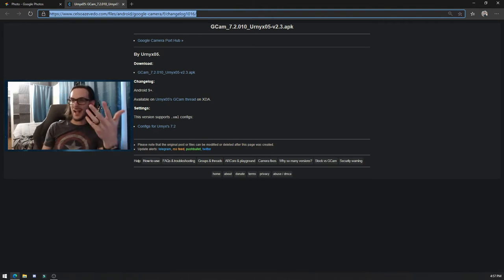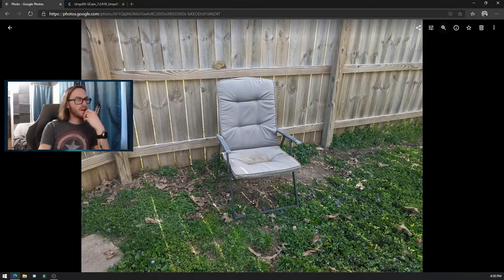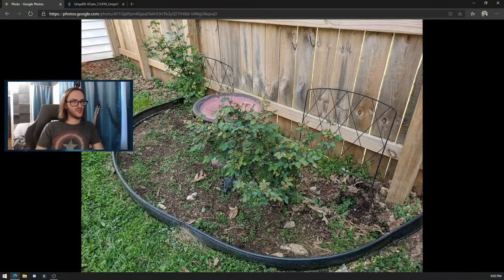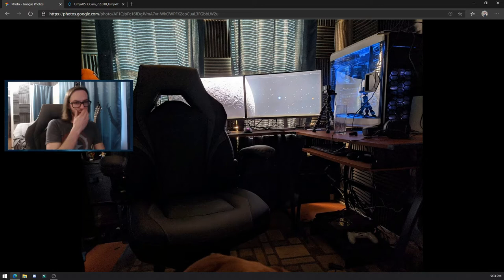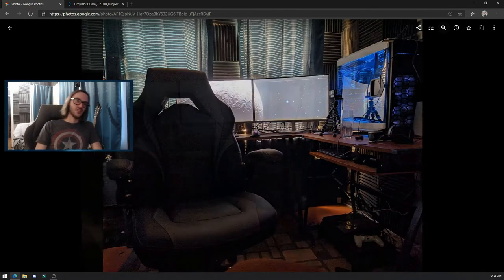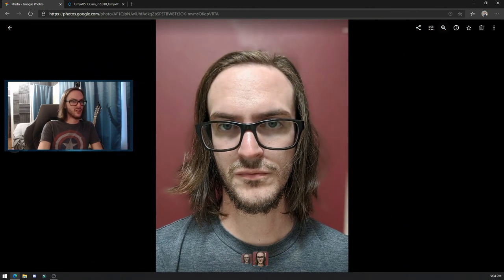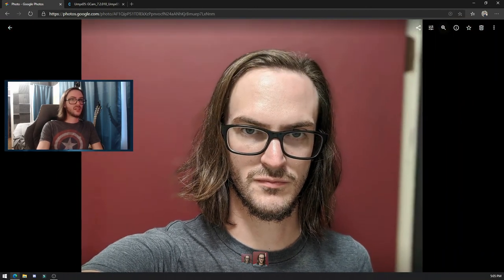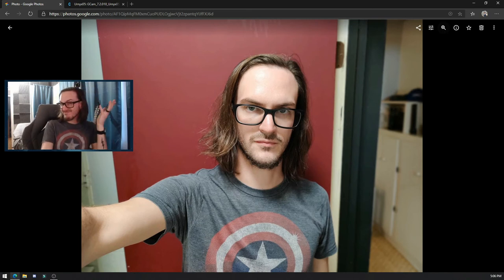Should you install Google Camera on Oneplus 7 Series phones?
BBuy my gear!
30-day FREE Amazon Prime Trial
SteelSeries Apex 7 TKL Mechanical Gaming Keyboard with OLED Display